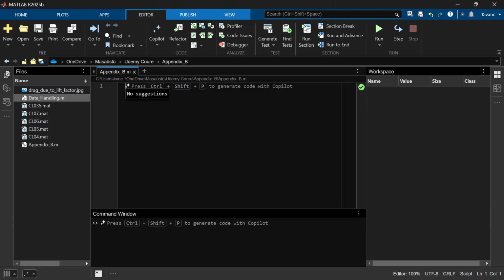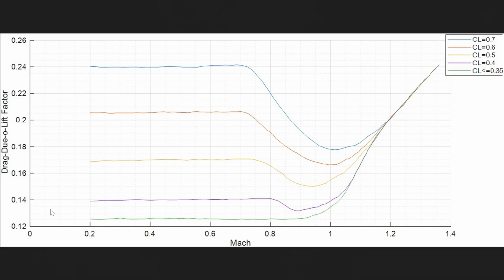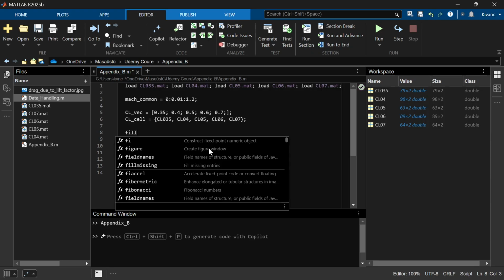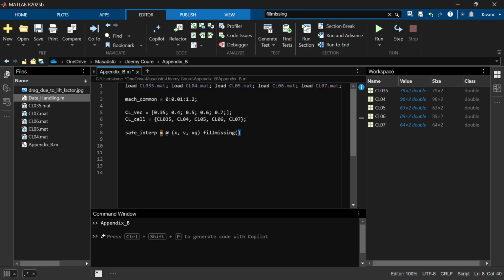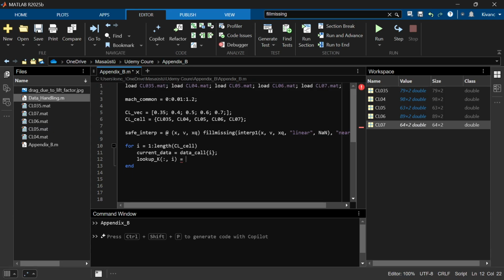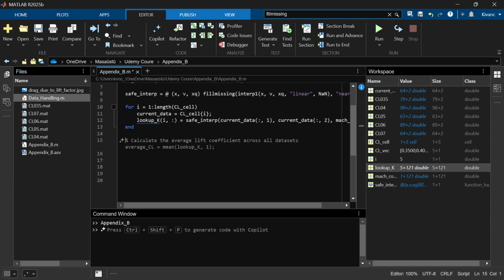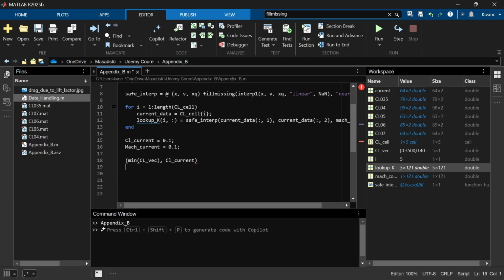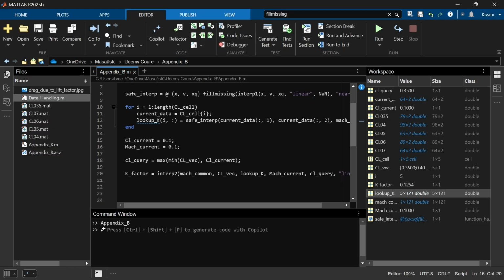Data Handling - Applied Flight Performance Course Preview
📂 Get the Source Codes: You can access all the MATLAB scripts and project files used in this course directly on my GitHub.

About This Lecture: Raw engineering data is rarely simulation-ready. In this special "Data Handling" session, we tackle a common real-world problem: dealing with inconsistent aerodynamic datasets obtained from external sources.

We will see that raw data vectors often have mismatched ranges (e.g., different Mach number endpoints), which makes creating a standard 2D Lookup Table impossible without first "cleaning" and harmonizing the data.

Key Topics Covered in This Video:
🔹Visualize the Problem: We load and plot raw .mat files to identify inconsistencies in the Drag-Due-to-Lift factor across different Mach regimes.
🔹Harmonize the Data: Creating a common Master Mach Grid (0:0.01:1.2) to force all datasets to align perfectly.
🔹PRO TIP - Safe Extrapolation: Writing a smart MATLAB function using interp1 and fillmissing ('nearest'). We learn how to prevent "wild oscillations" when data is missing at the boundaries.
🔹Prepare for Lookup: Converting scattered/irregular data into a clean, structured matrix format that is ready for interp2 and Simulink.

🛠️ Tools We Will Master in the Course:
🔹MATLAB
🔹OpenVSP
🔹GasTurb

Let's fasten our seatbelts and get started! ✈️